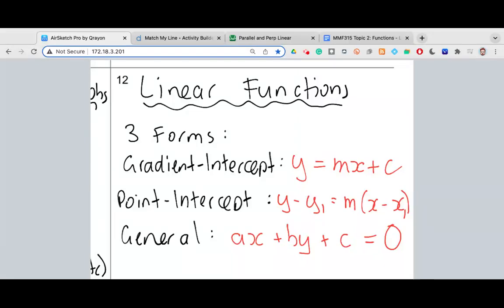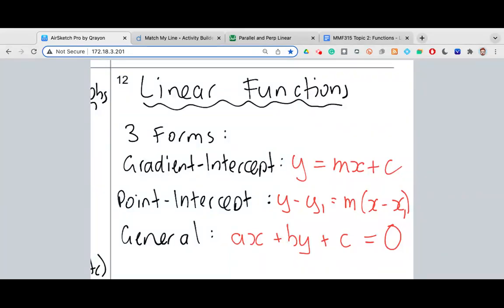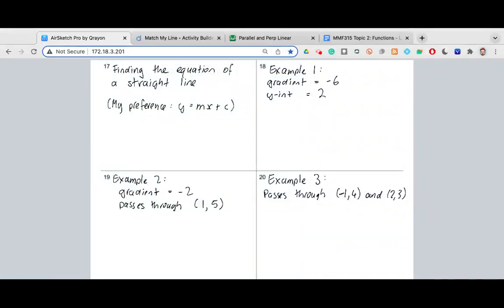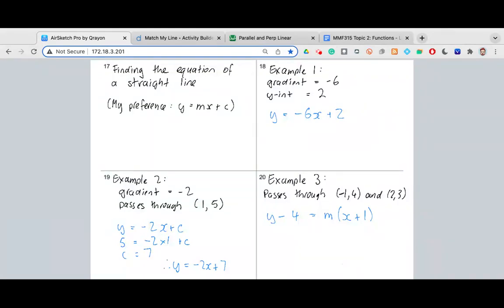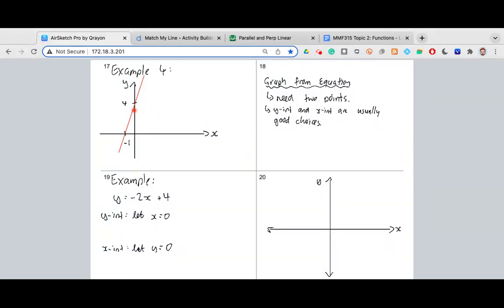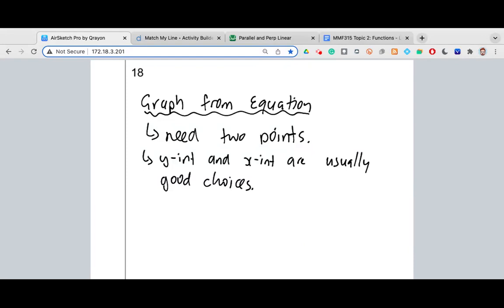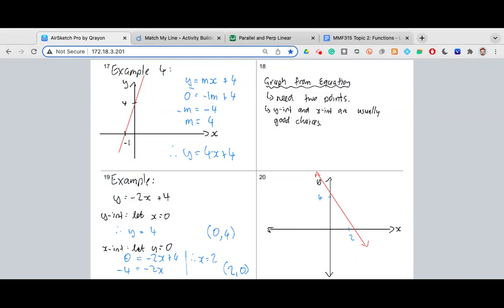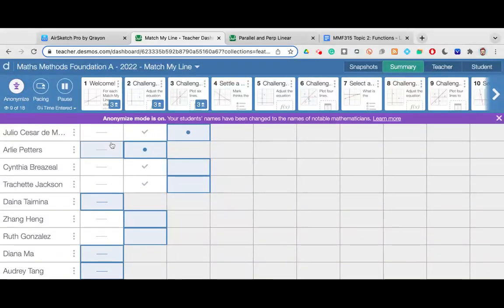MMF315 Wk7 Fri: More Linear inc Parallel and Perpendicular.webm